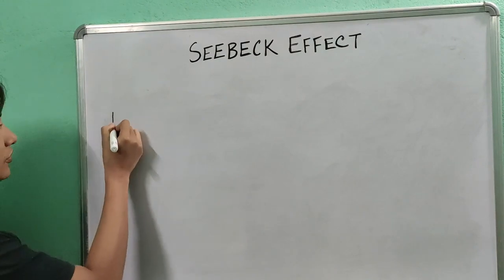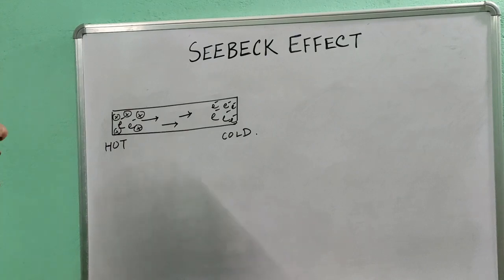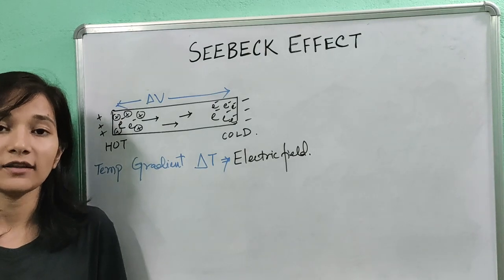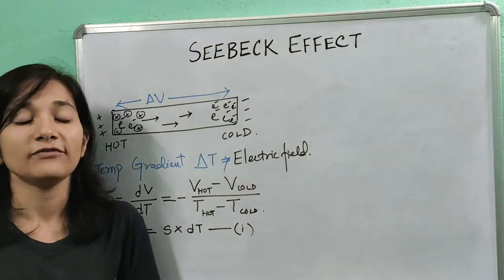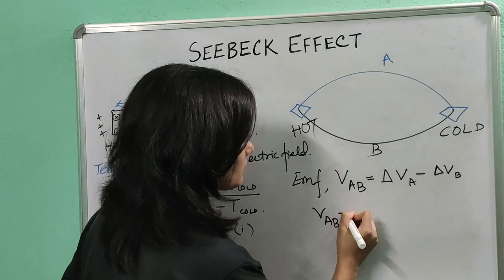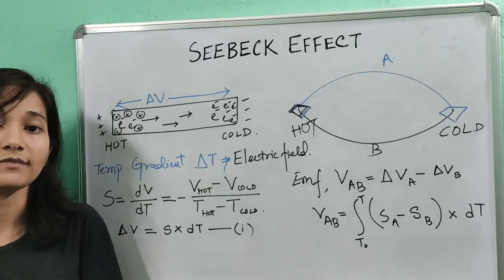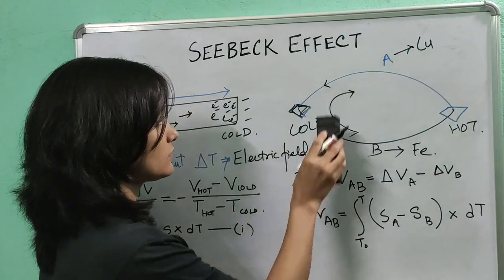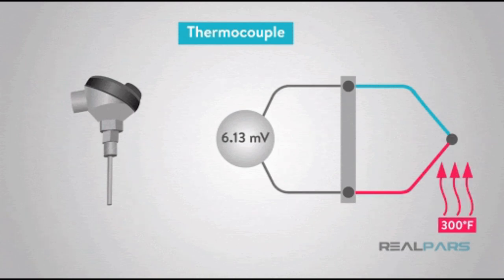SEEBECK EFFECT | THERMOELECTRICITY | PHYSICS